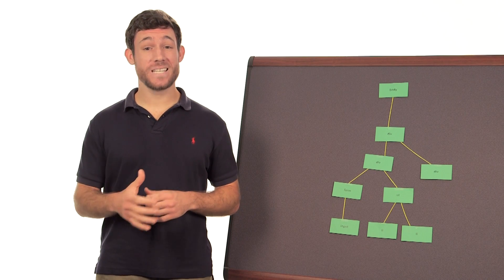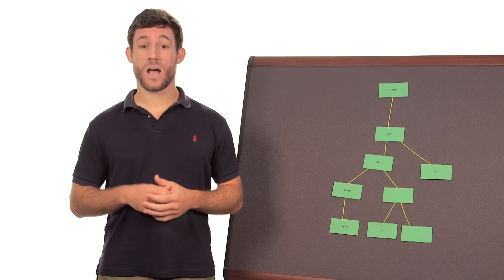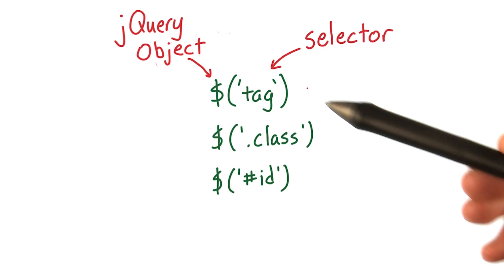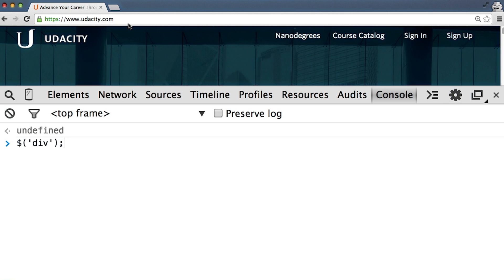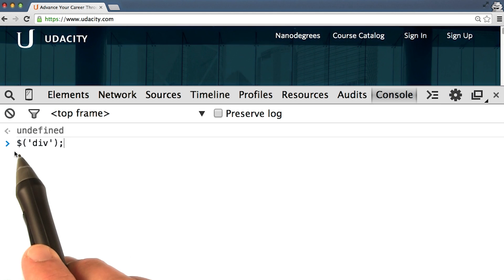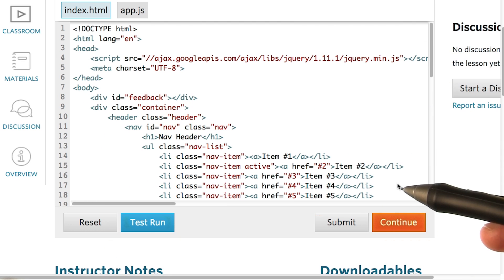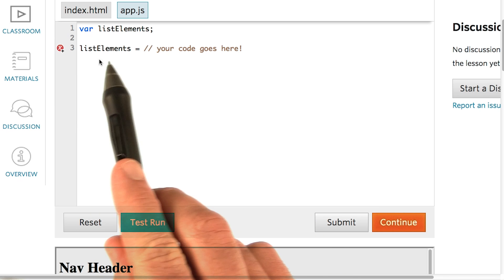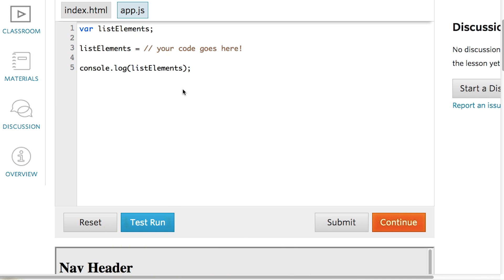Select by Tags Quiz - Intro to jQuery